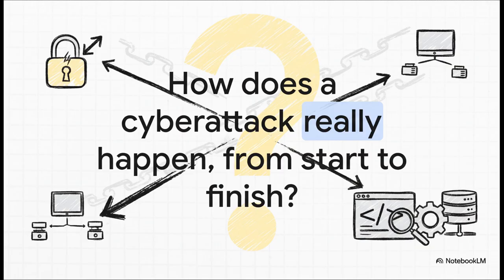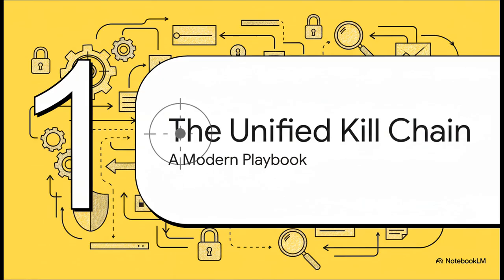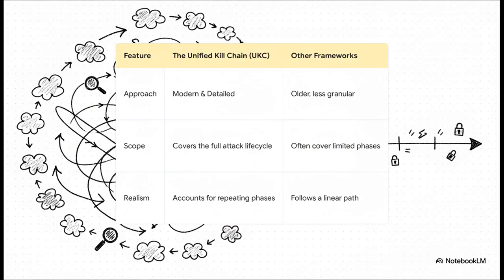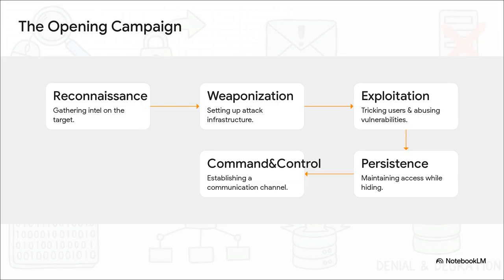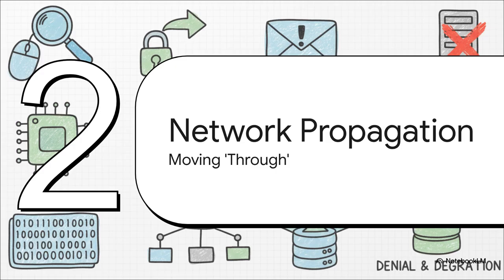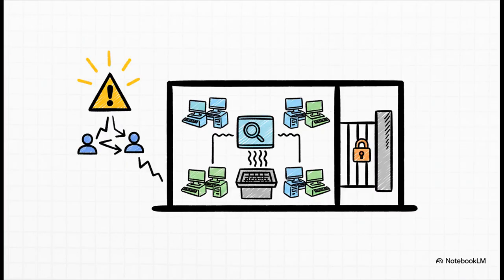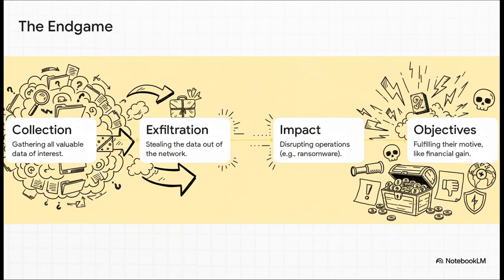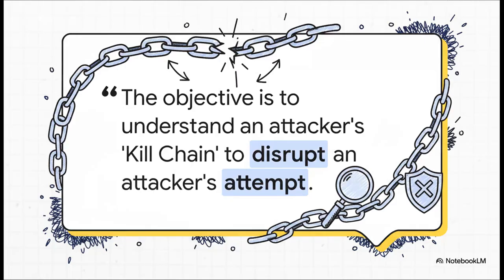Unified Kill Chain - Anatomy of an Attack